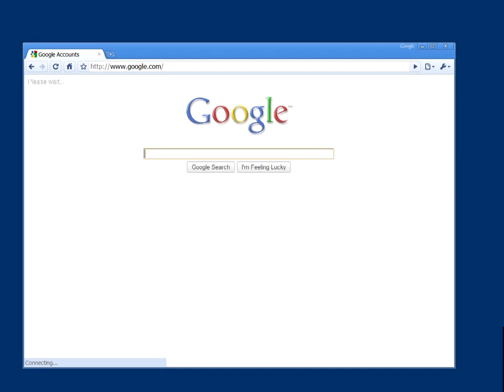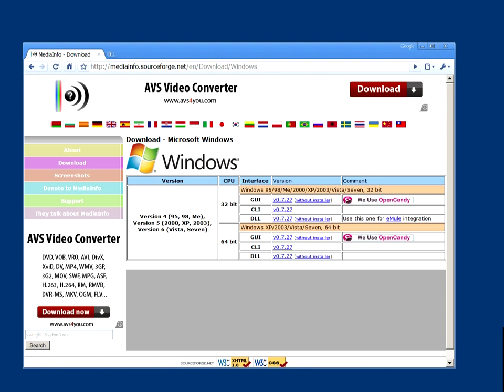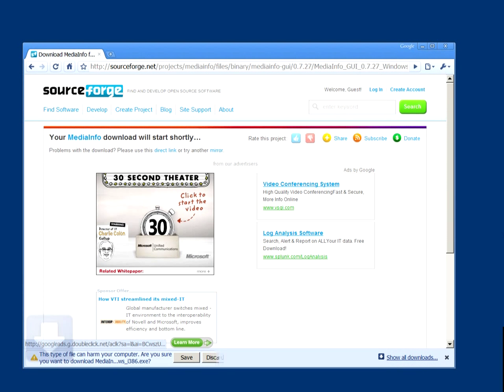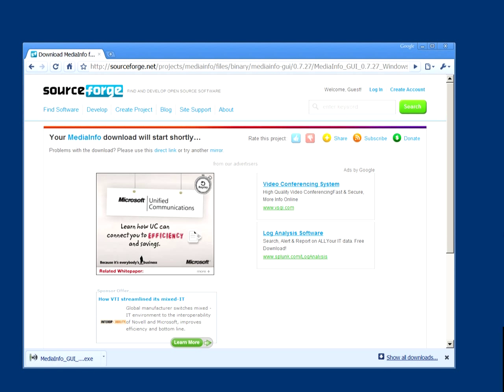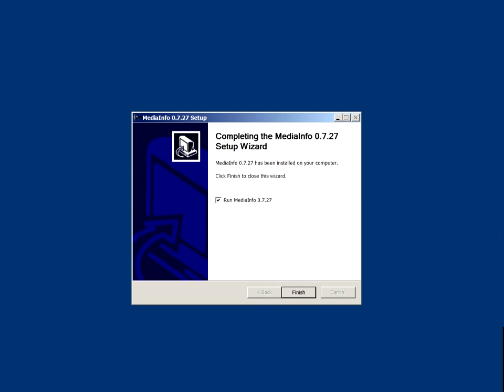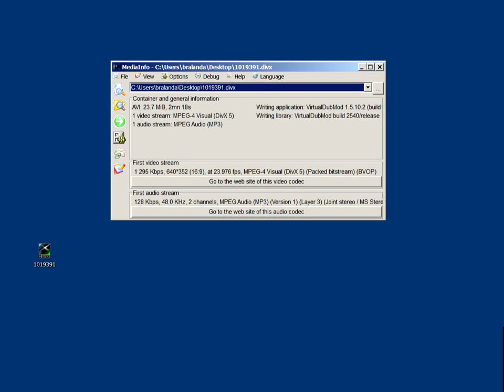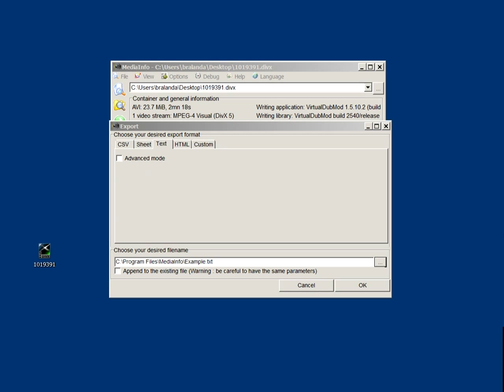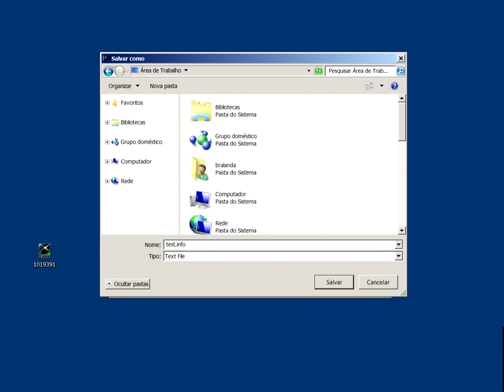How to Use MediaInfo